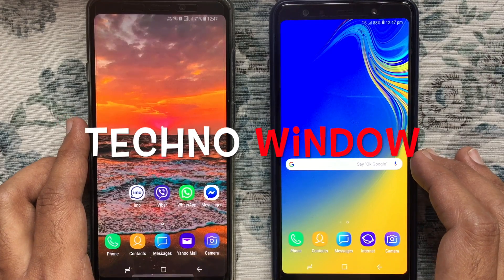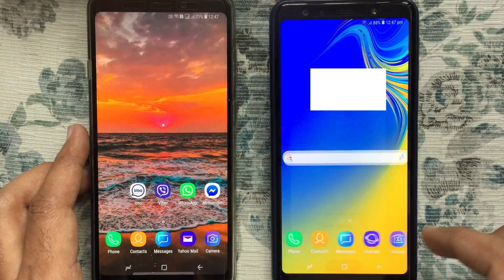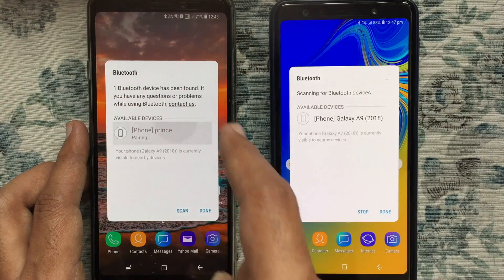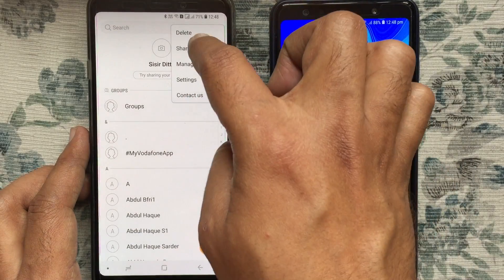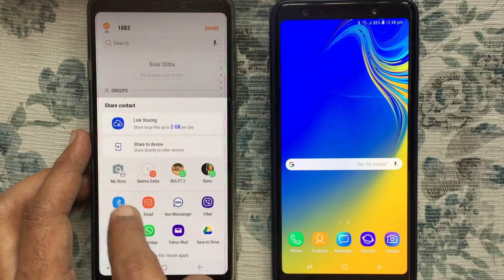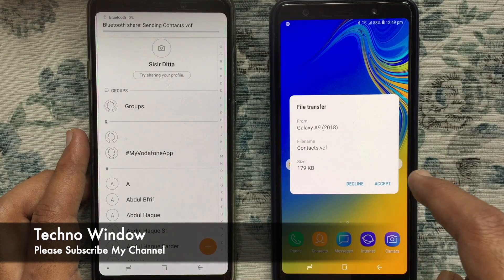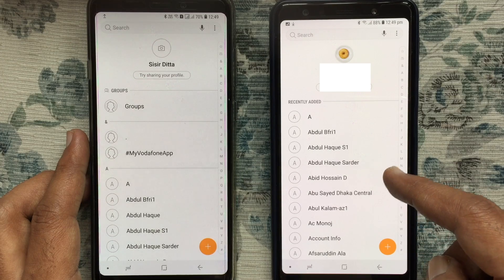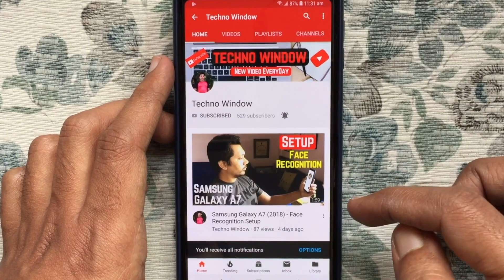How to Transfer Contacts From Android to Android